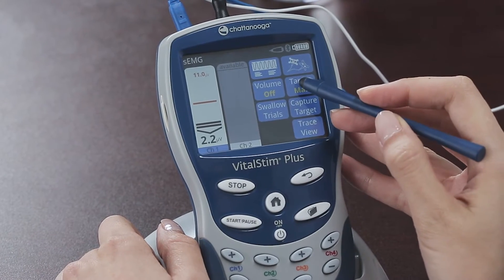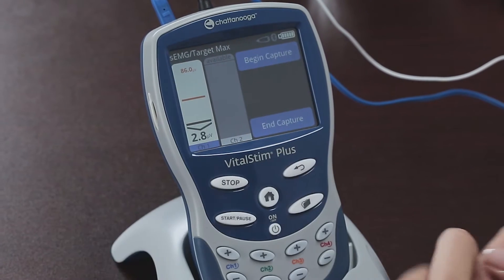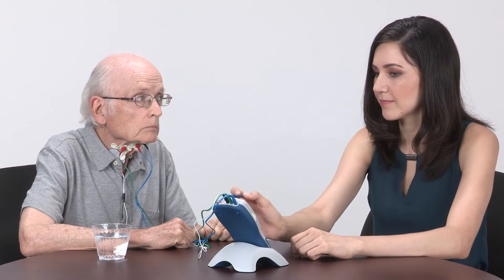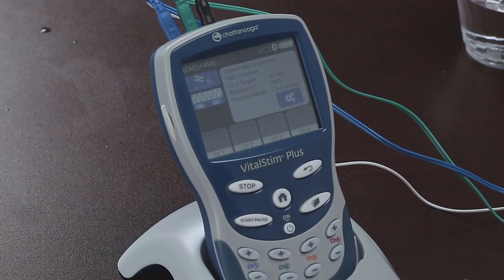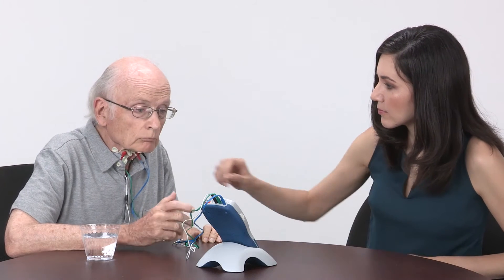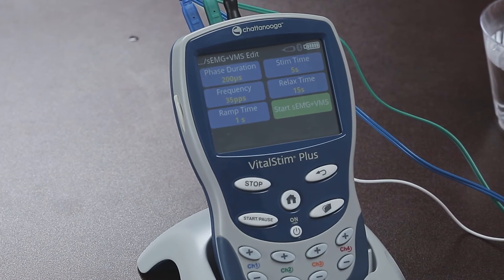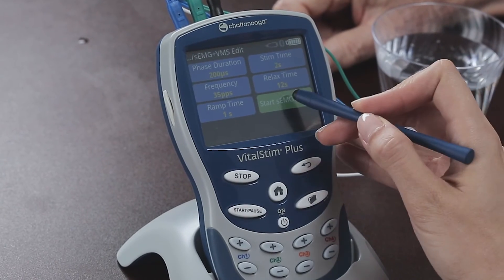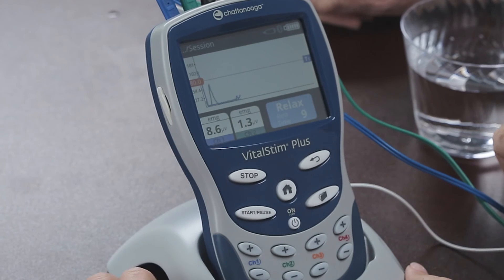Chatt International - VitalStim Plus - sEMG Biofeedback